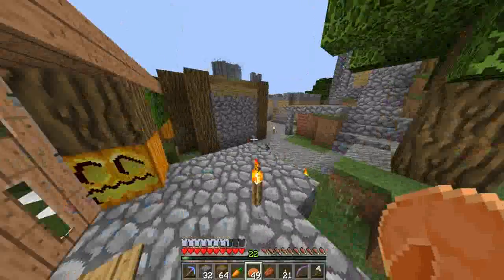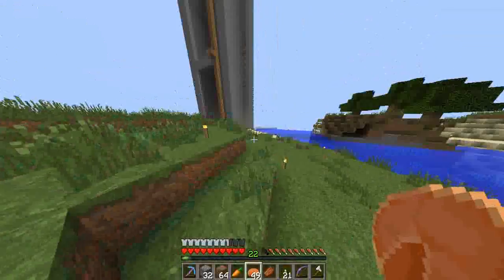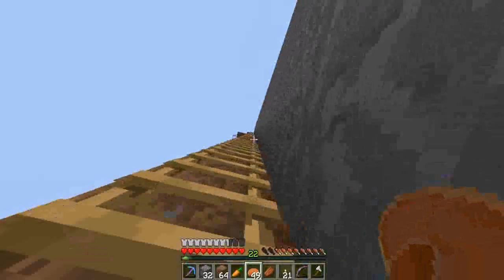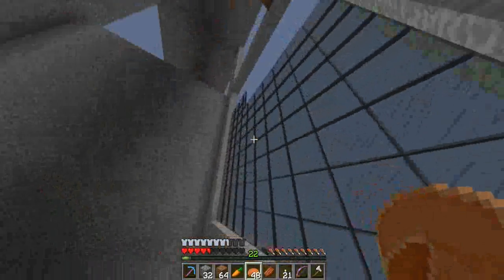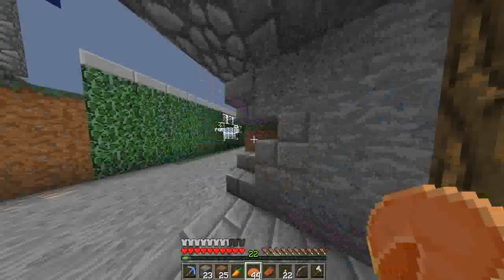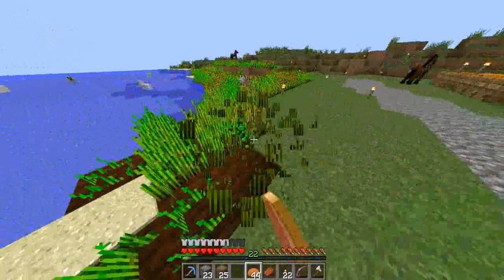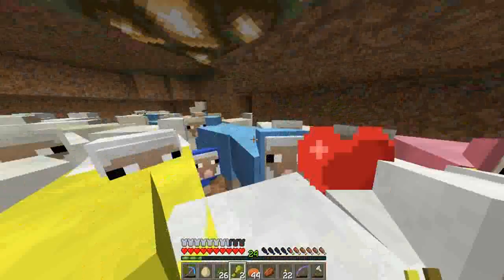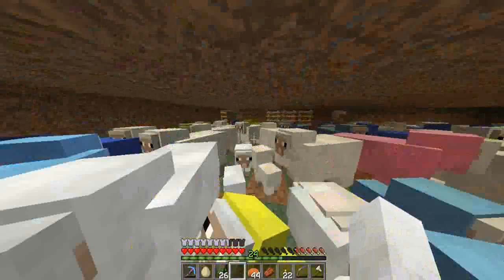UltraCraft Ep.41 - Newness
Oooh, Minecraft!
Apparently when I render these down and put them on youtube it drops to like 5 FPS and the quality to EXTREMELY low so I'll try to fix this for next time...